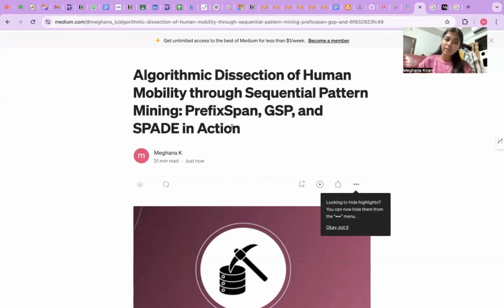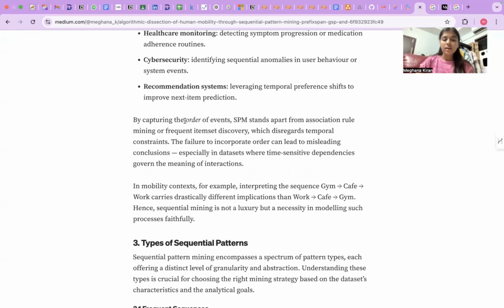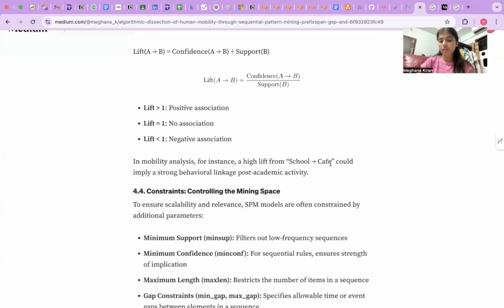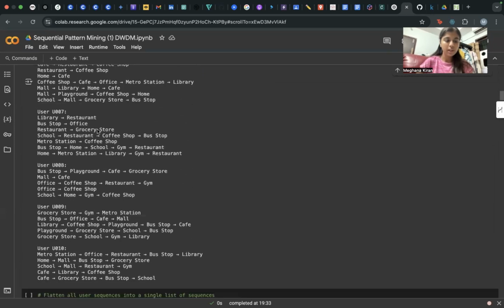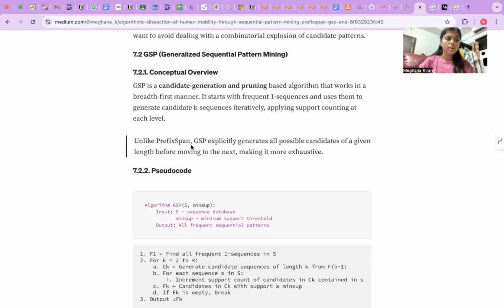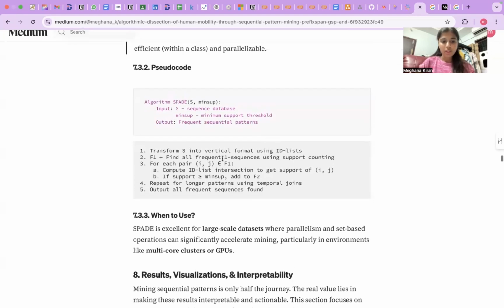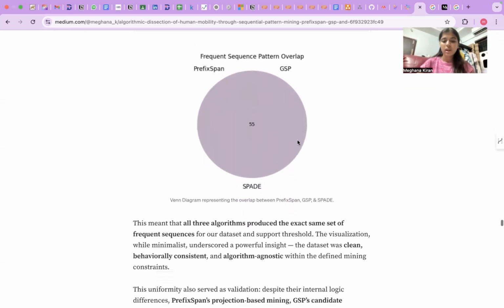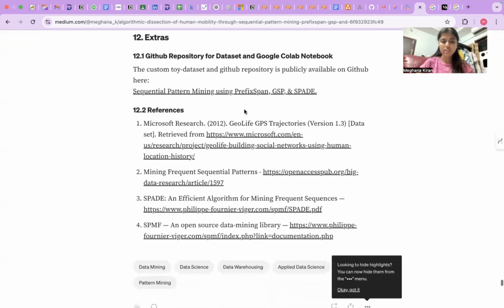Sequential Pattern Mining